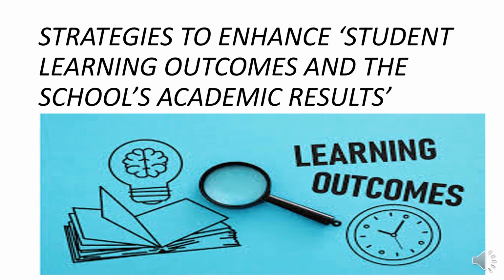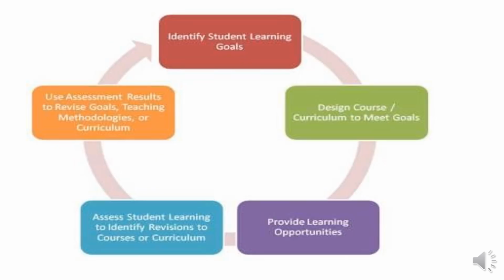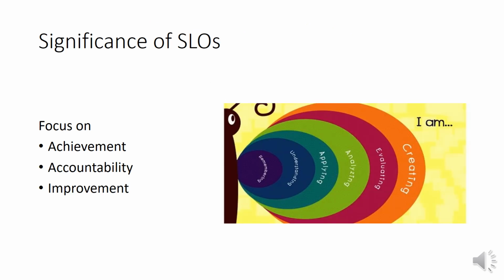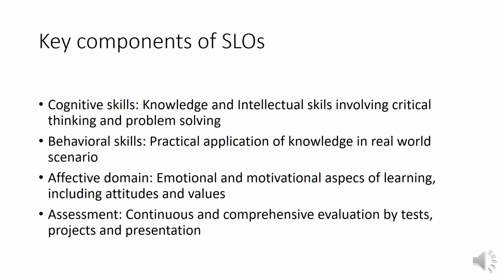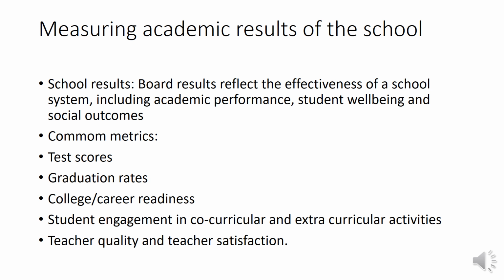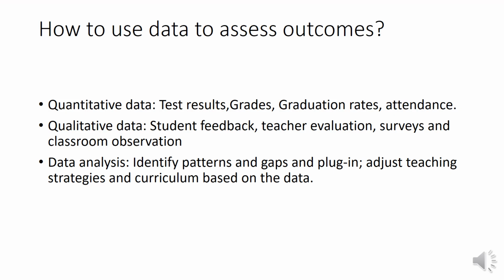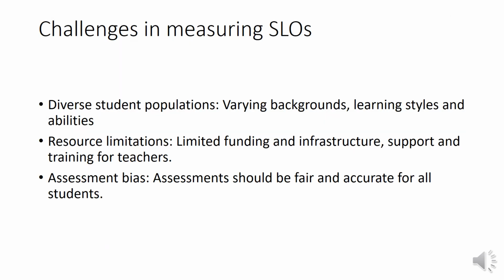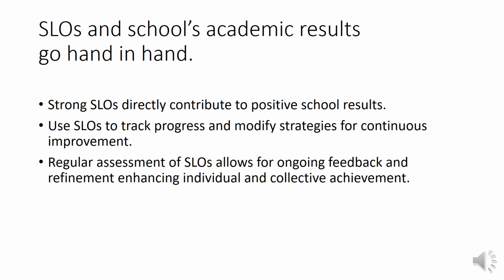Student's learning outcomes and school's academic results